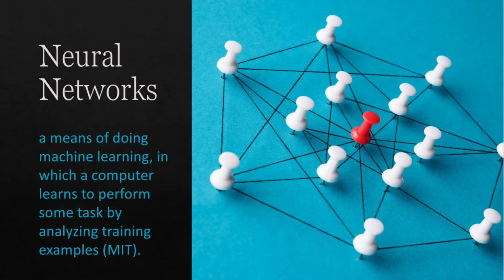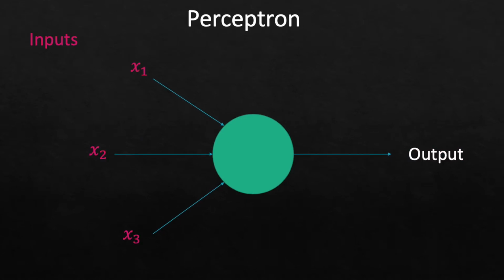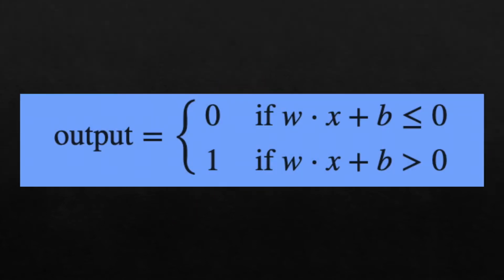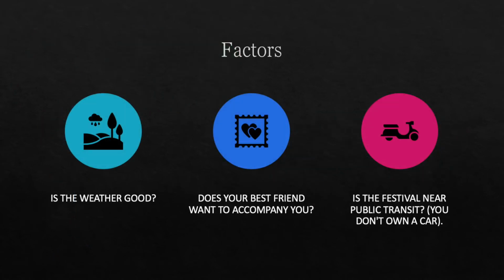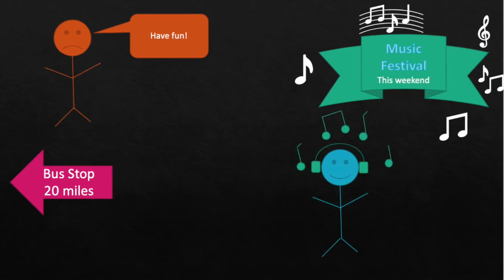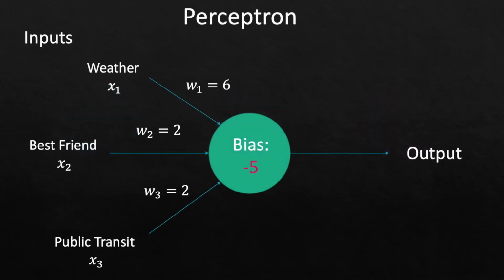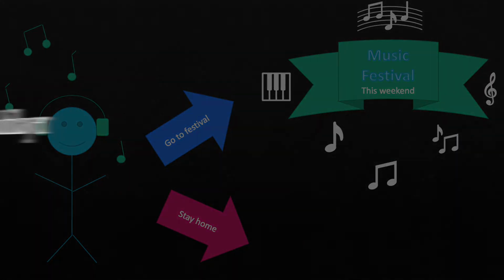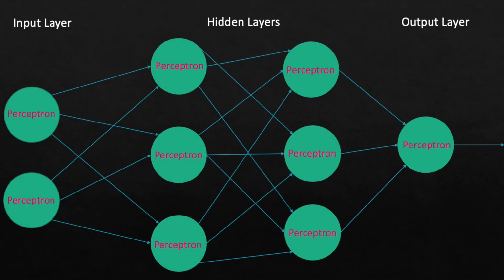Neural Networks: Perceptrons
This video explores the concepts of neural networks by explaining perceptrons, artificial neurons.